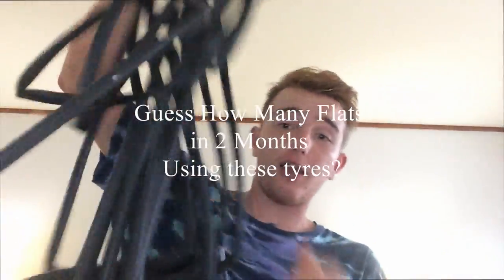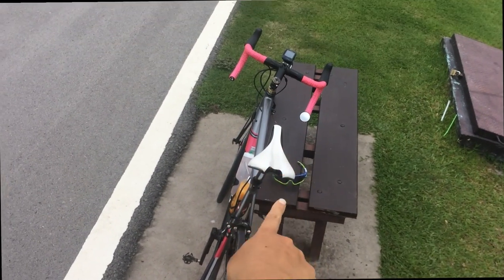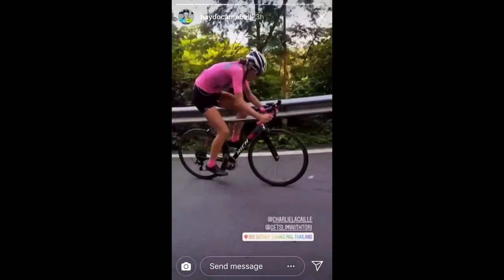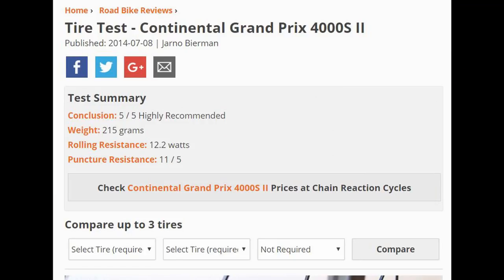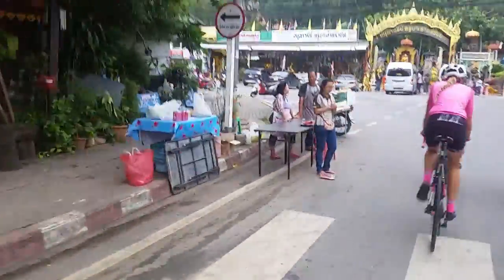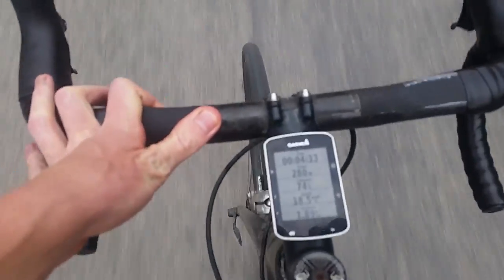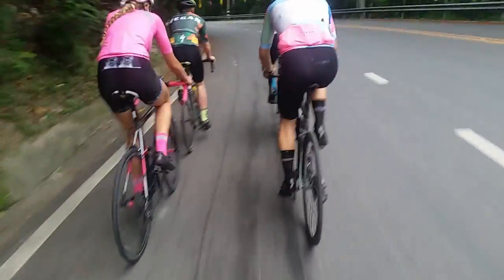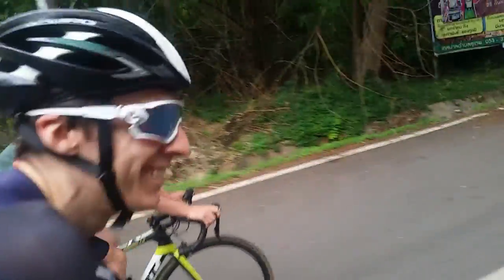Vittoria Corsa G+ Tyres Review 12 Flats in 7 weeks